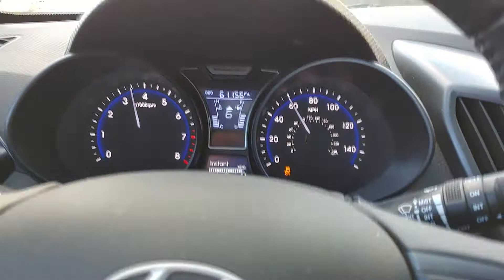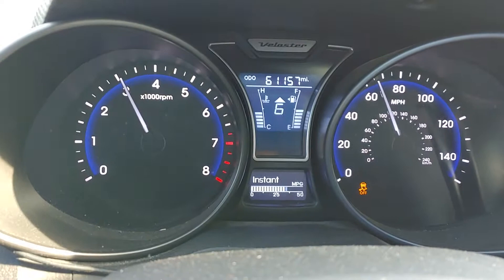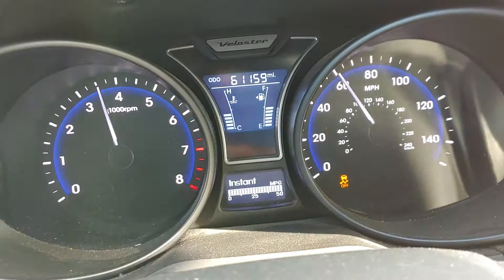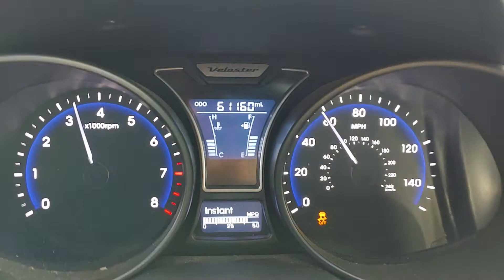CAR FACTS: How to avoid LSPi while driving a Turbo Vehicle.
in 2013 i purchased a Hyundai Veloster Turbo;
3 years later a bunch of posts of angry owners started popping online complaining their Engine broke down and had to be completely re-built with barely over 50k miles.

The reason for the fault has been attributed to LSPi (Low Speed Pre Ignition) a phenomena that affects all Turbo Engines, but mainly those with a Fixed Geometry Turbine, like the one used in the GDi Turbo used by Hyundai

But these problems can easily be attributed to wrongful driving manners;
though Hyundai should do more to tell Customers how to properly drive their Car, lets face it: if they did so, they wouldn't sell as easily.

So watch this Video, i am not the type of Person that spares power when driving a Car:
i bought a Car with 200hp, and i like to make em galop, but i also want to be sure to not find myself stranded on the side of the Road waiting for a Tow Truck... so treating my Car properly compared to how it has been engineered, it's key to achieve this goal.